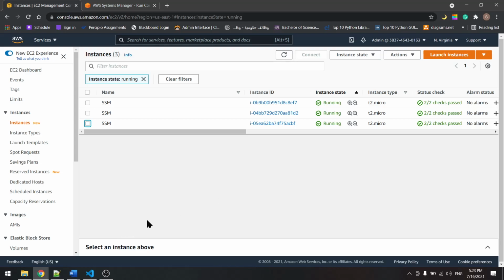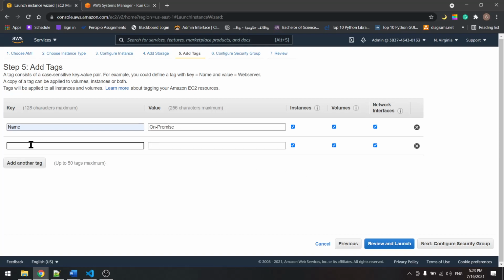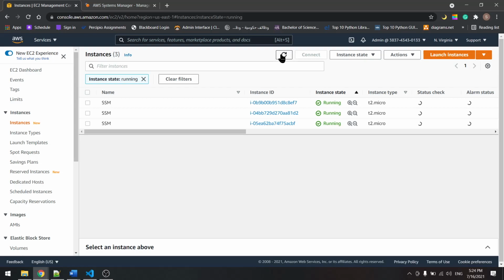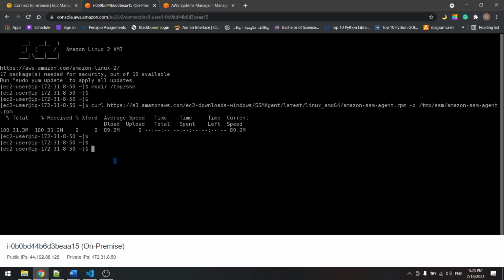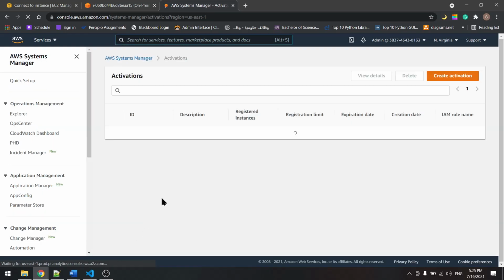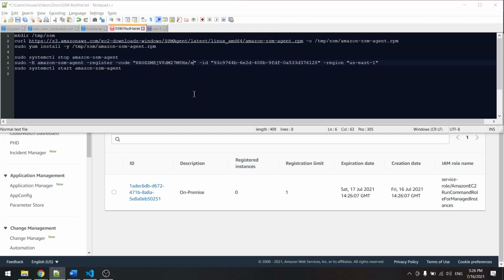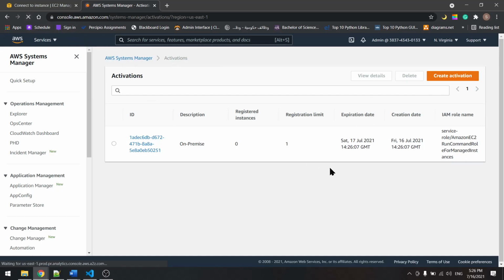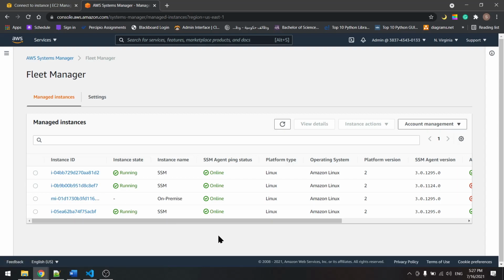How to connect on-premise servers to SSM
To set up servers and virtual machines (VMs) in your hybrid environment as managed instances, you create a managed-instance hybrid activation. After you complete the activation, you receive an activation code and ID. This code and ID combination functions like an Amazon Elastic Compute Cloud (Amazon EC2) access ID and secret key to provide secure access to the AWS Systems Manager service from your managed instances.